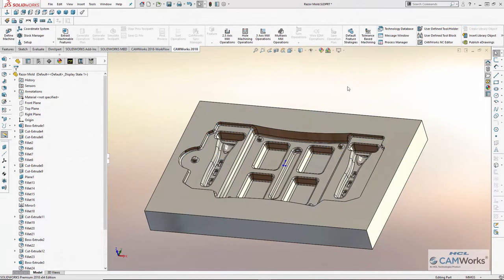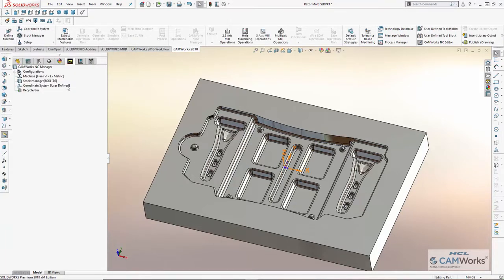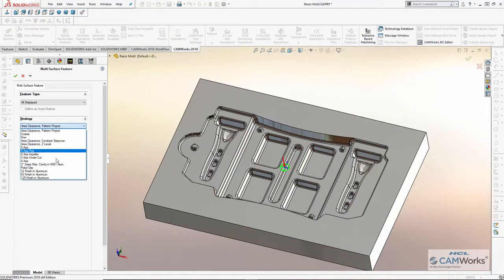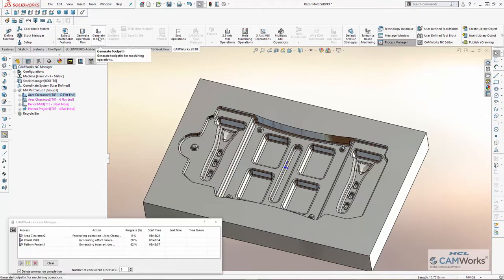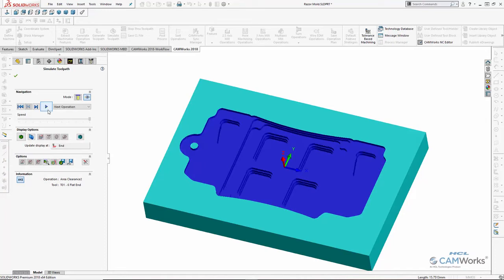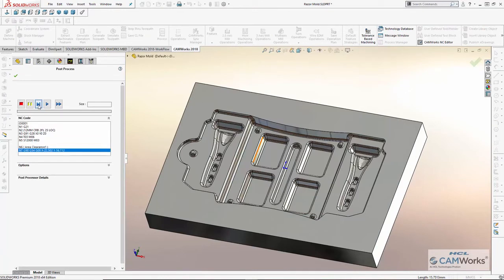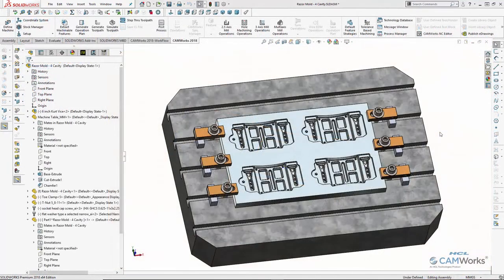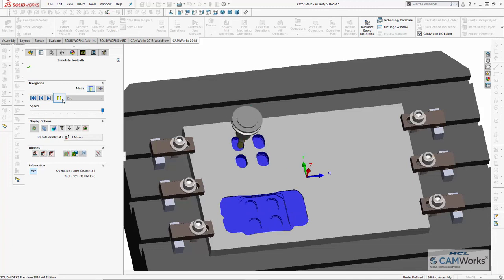CAMWorks 3 Axis Milling